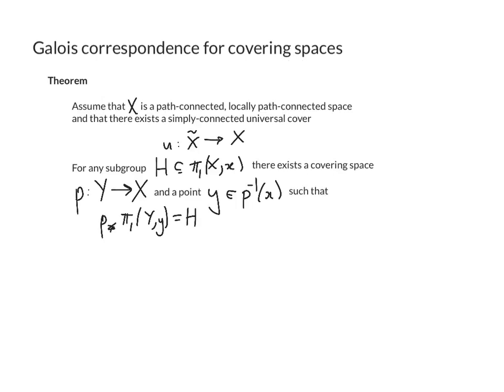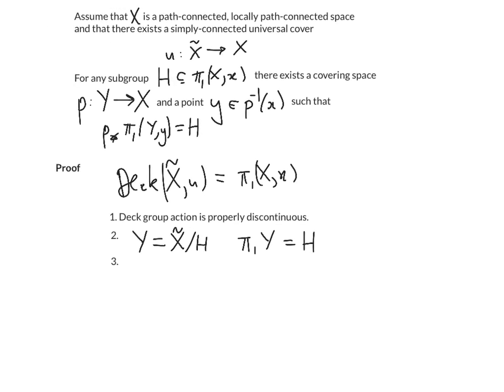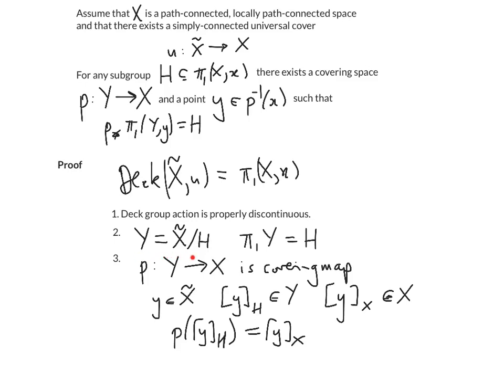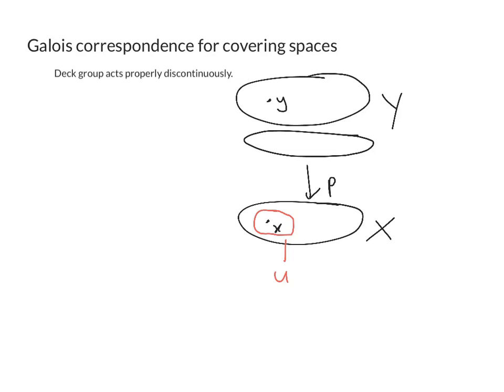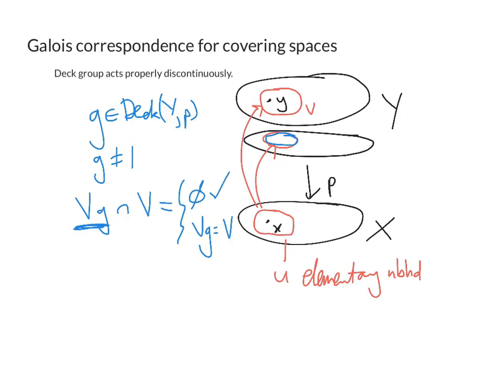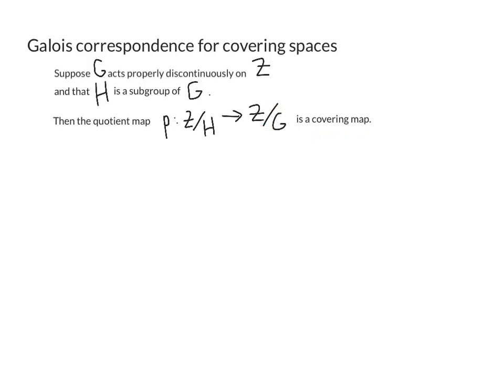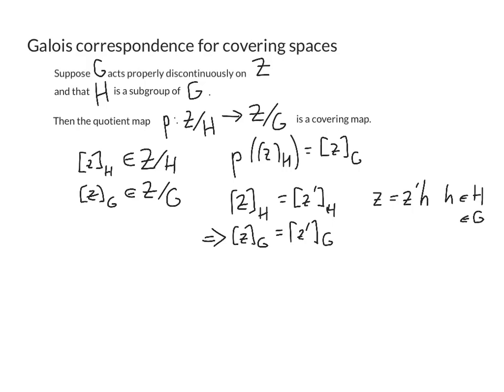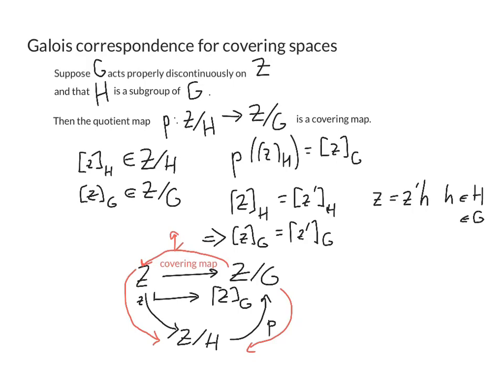8.05 Galois correspondence for covering spaces 1. Covers from subgroups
We show that, if there is a universal cover, then there is a covering space for each subgroup of the fundamental group.